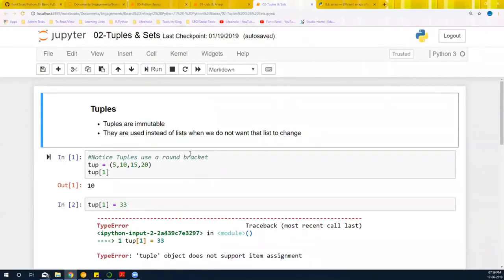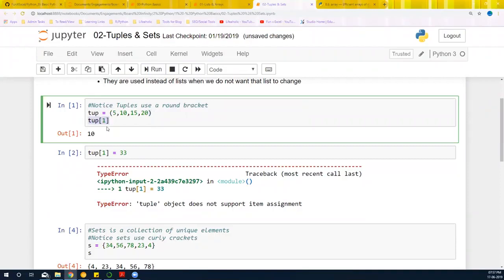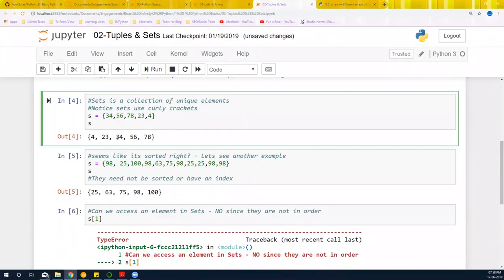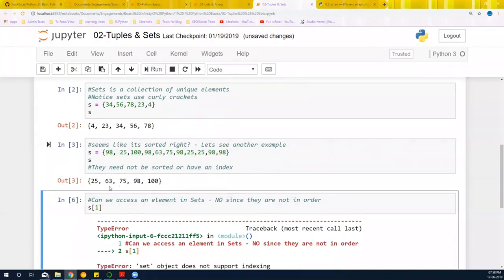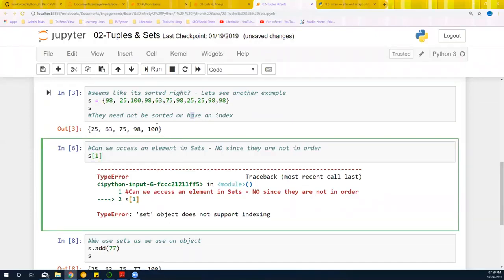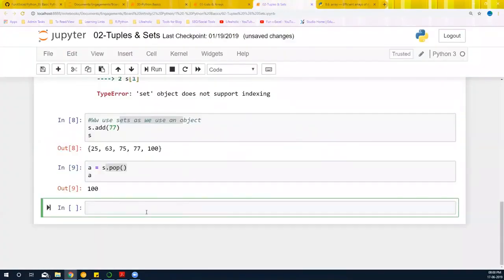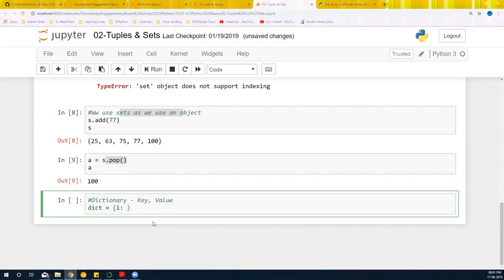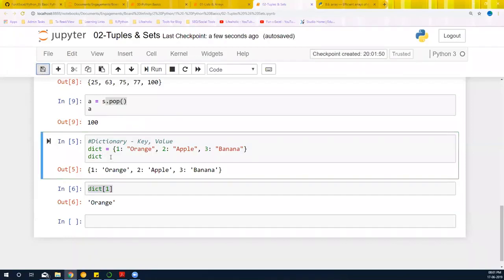Tuples, Sets and Dictionary | Python for Data Science Foundation Course | Board Infinity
and complete the course. Lesson 5 - Tuples, Sets and Dictionary

In this Module you will be getting the basic overview of the topic
- Tuples
- Sets
- Dictionaries

Follow us -